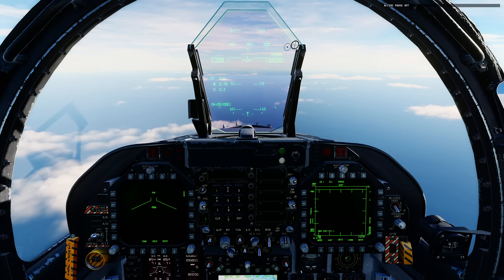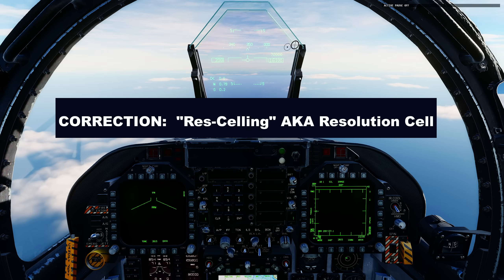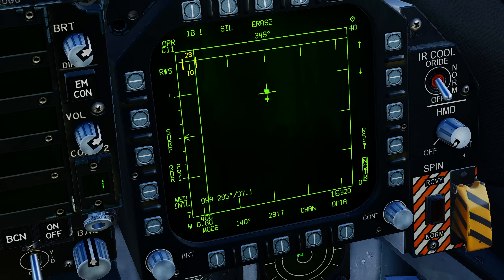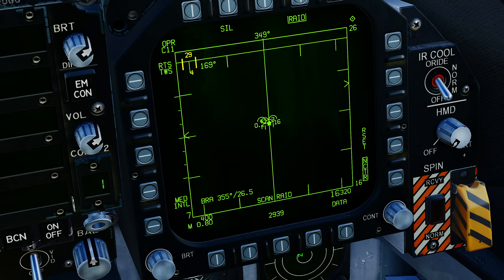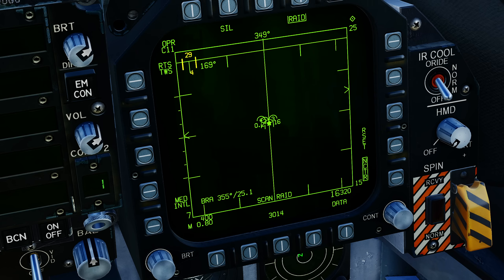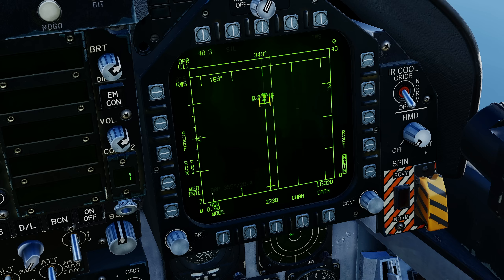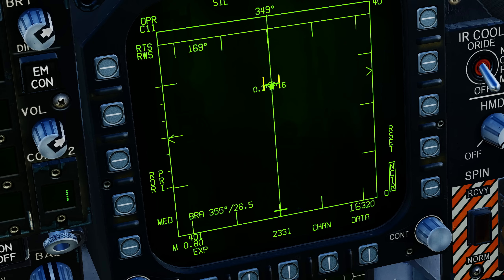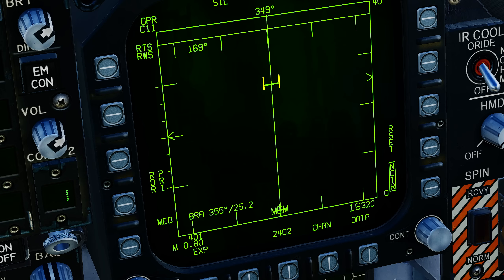FA-18C Hornet: Using RAID Radar Modes To Beat "Res Celling" Tutorial | DCS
Today we look at the 3 RAID Radar modes in the Hornet to beat potential hostile aircraft performing a "Res Cell".